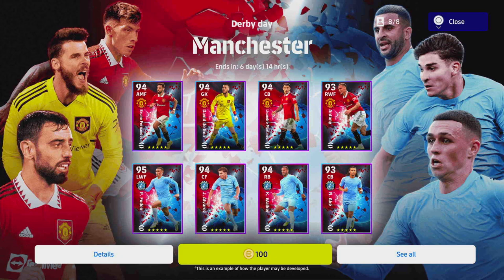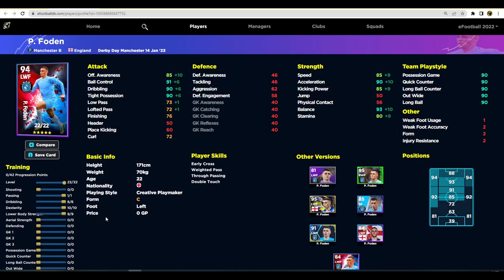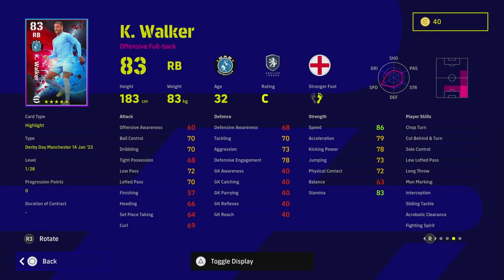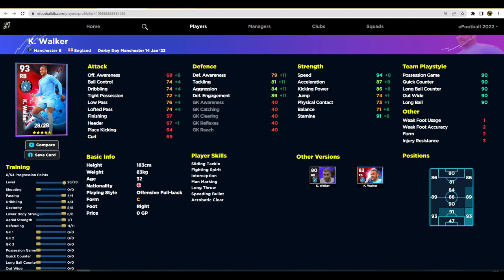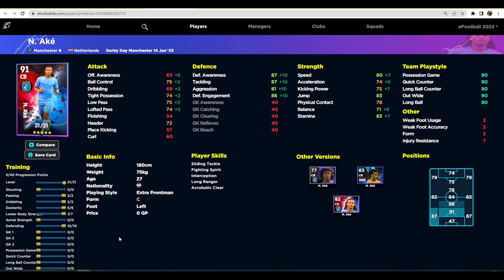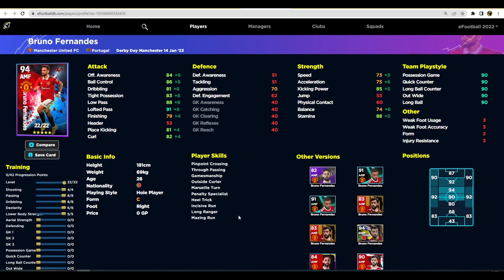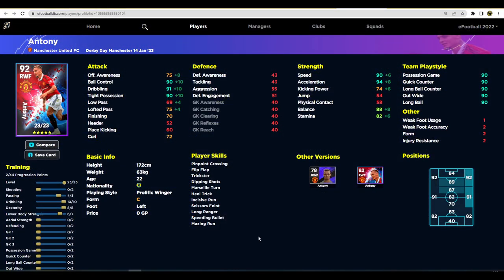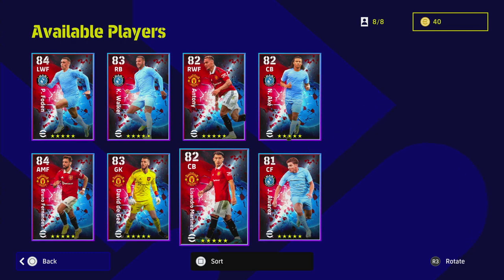eFootball 2023 | DERBY DAY PLAYER REVIEW - MAN U & MAN CITY